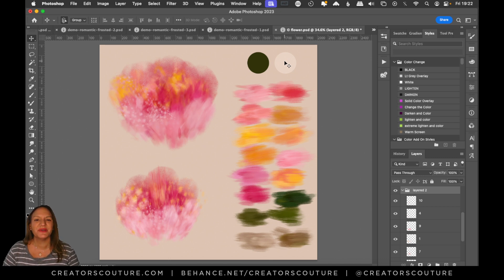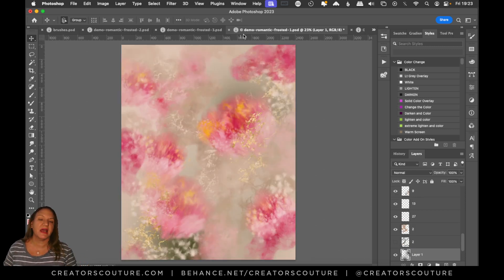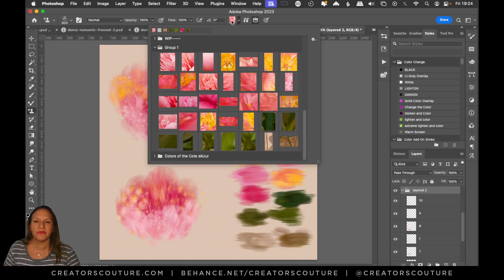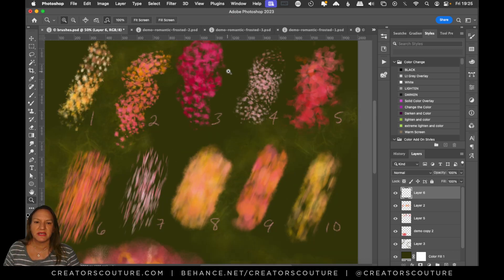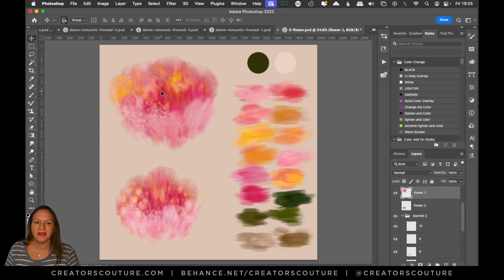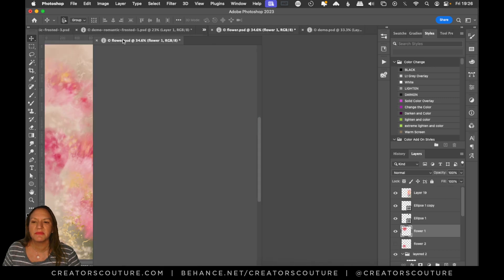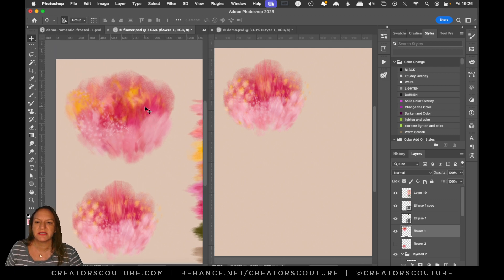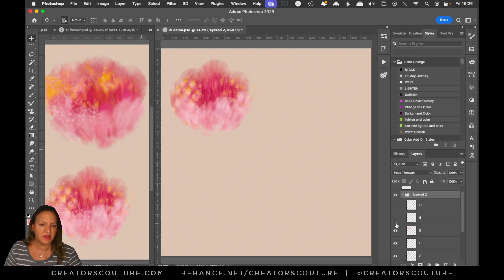Easy Watercolor Flowers in Photoshop - New Soft & Romantic Multicolor Brushes - Part ONE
Follow along as I show you how easy it is to make some soft and romantic watercolor flowers in Photoshop, then work them into an artistic composition in the part two of the tutorial. I included 10 new brushes and color palette blends sourced from real flower images for subscribers, as well as my source PSD files. Even if you are not a subscriber, you can use these free photoshop tutorials with whatever brushes you already have in your arsenal! Use these tips and tricks to create your own illustrations and items for sale for your Etsy shops, Canva templates and more!

Get my weekly newsletter for exclusive freebies, very special pricing on new releases, and MUCH more! (IYKYK)

📌  PRODUCTS USED IN THIS PHOTOSHOP TUTORIAL

Subscribers can even use my source files to create ITEMS FOR SALE as long as it is part of a new work.

📓 CHAPTERS

00:00 Introduction
01:19: Sourcing Color Palettes from Flower Photographs
02:01 New Watercolor Flower Photoshop Brushes
04:01 Painting Watercolor Flowers

🖌️ DOWNLOAD THE ULTIMATE PHOTOSHOP BRUSH SAMPLER

I have hand-picked OVER 60 of my very FAVORITE multicolor and color-blending Photoshop brushes, and now you can download them all instantly in a carefully organized and easy to install bundle! For Photoshop CS6+